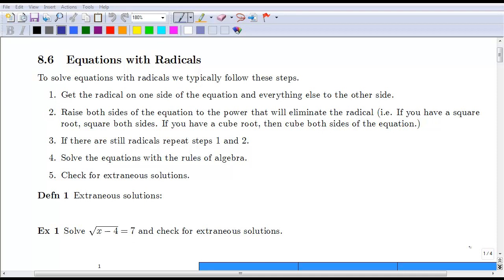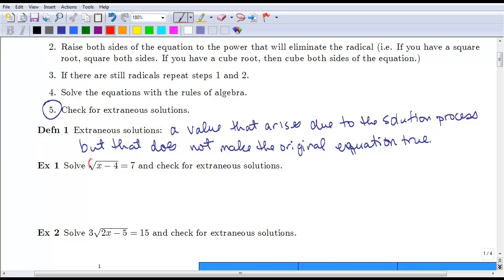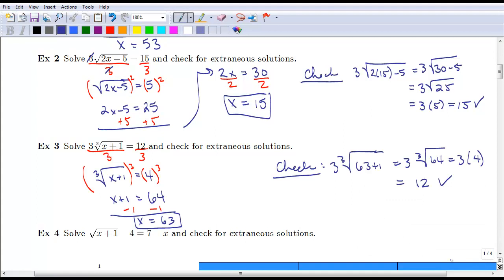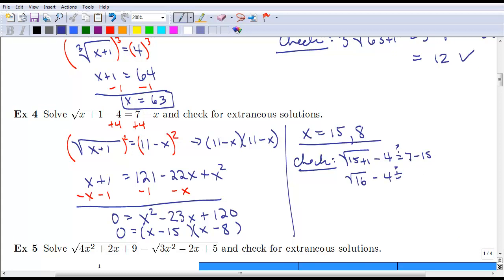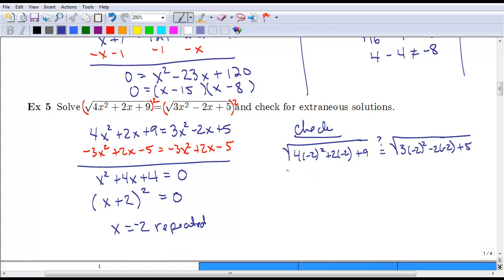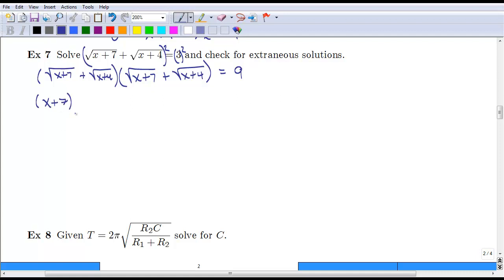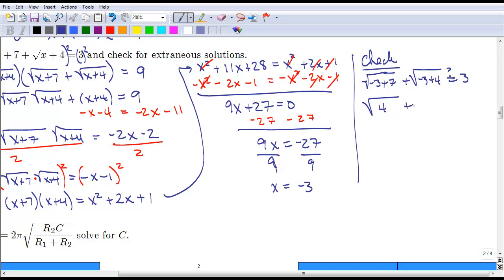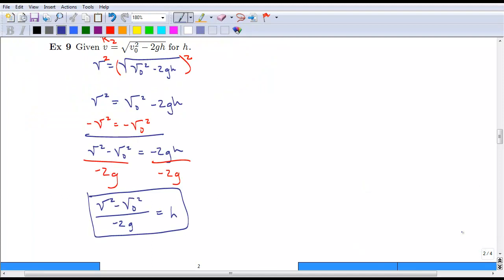Tech Math 3: Section 3..3